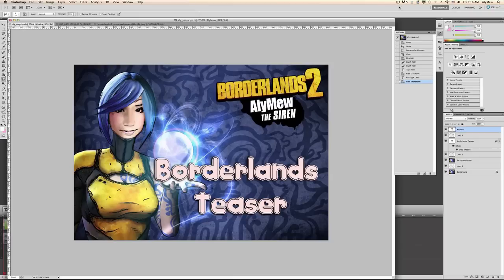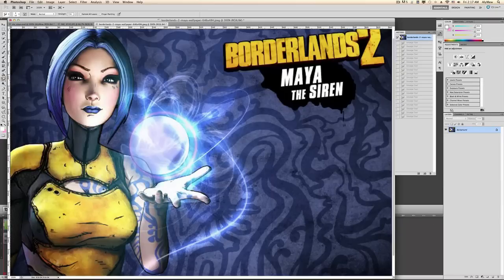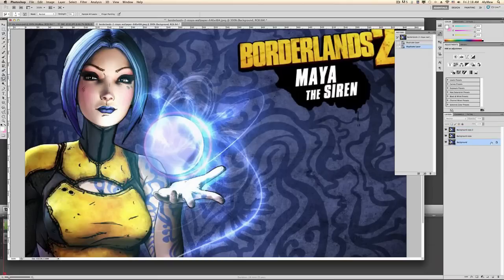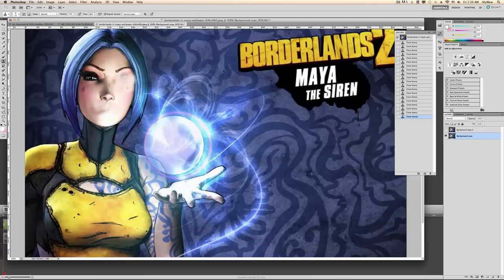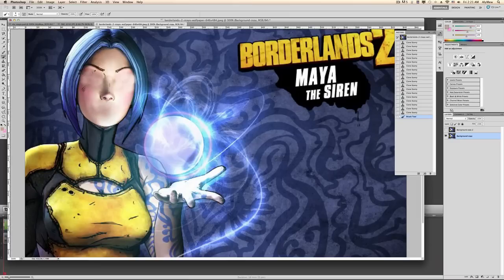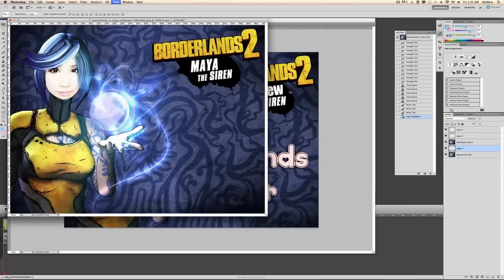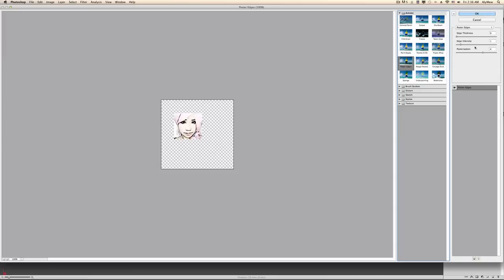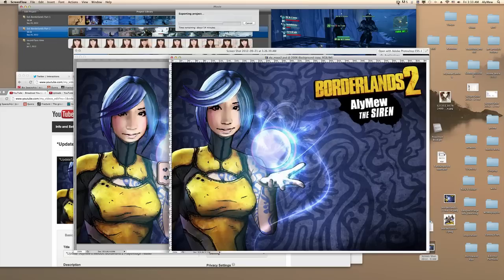Tutorial: Photoshop Your Face Into a Video Game Character For Youtube Thumbnail (Borderlands 2)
Teaching you guys what I know, sorry if it's hard to follow. I'm not the best teacher hahaha. Remember there are more ways than one to get to the finished product so feel free to experiment.